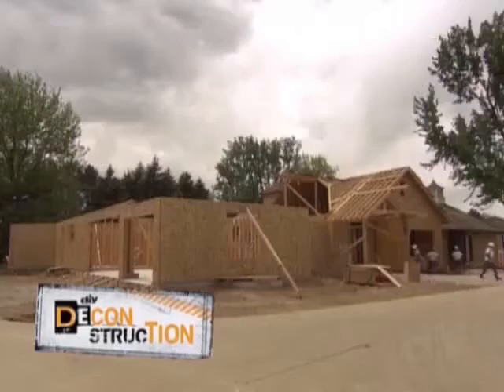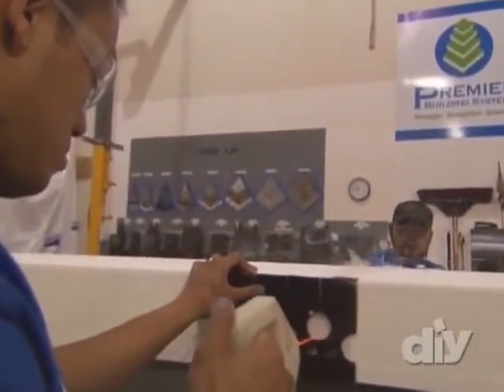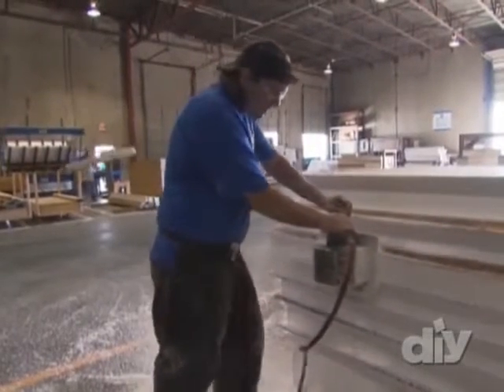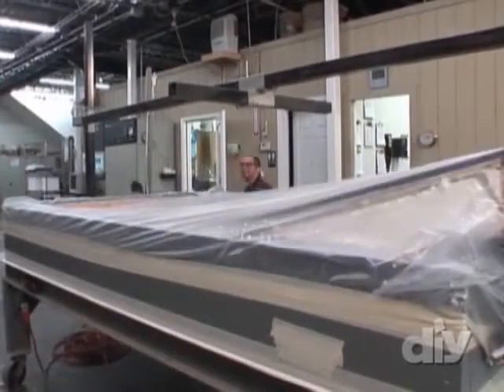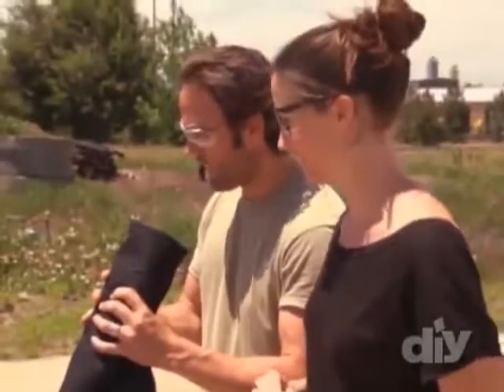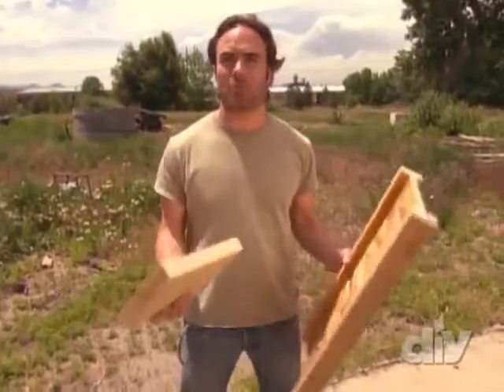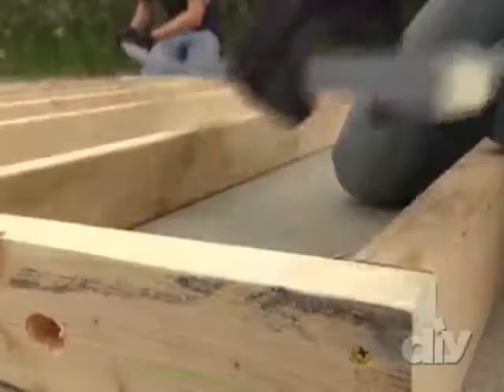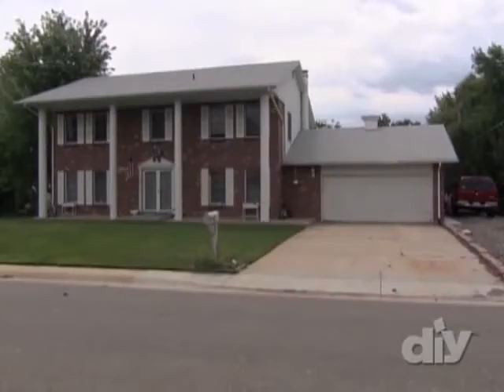"Deconstruction" by the DIY Network: SIPS & Framing Construction, Testing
Explore the different types of framing and see how they stand up in natural disasters. Simulated earth quakes, snow loads, hurricanes, fires and more show the strength & resiliency (or lack of!) in these two types of framing methods. Via "Deconstruction" by the DIY Network. Framing types include 2x6 stick framing & structural insulated panels (SIPS). Check out the basics of each method, and how SIPS excel when put to the test with wind and other environmental tests.

SIPs have been used in all types of construction since the 1950's. Extremely energy efficient they install fast, and easily help projects meet energy codes. They have withstood 200 mph tornadoes and 7.2 earthquakes and have proved themselves to be much stronger than traditional wood framed structures.